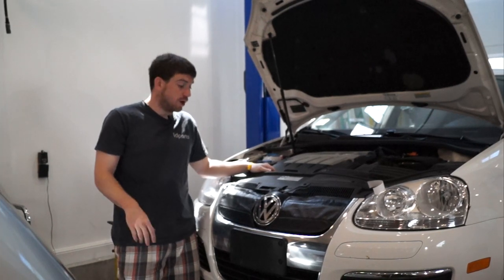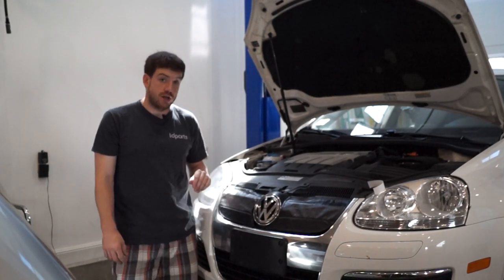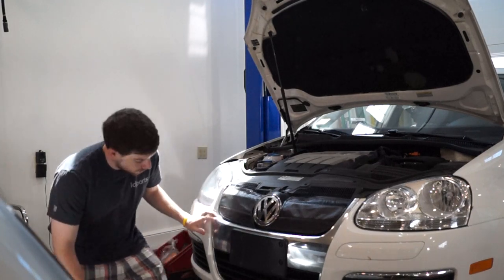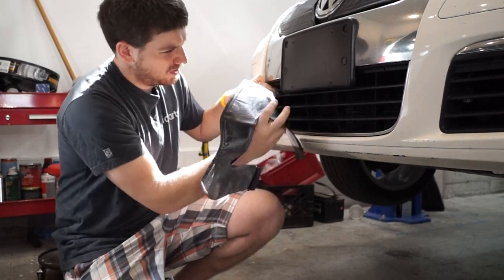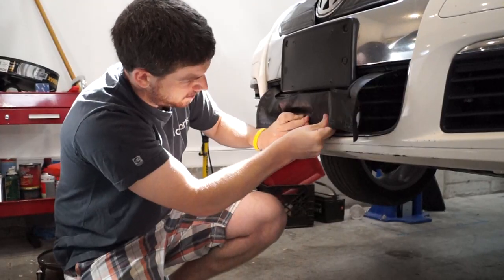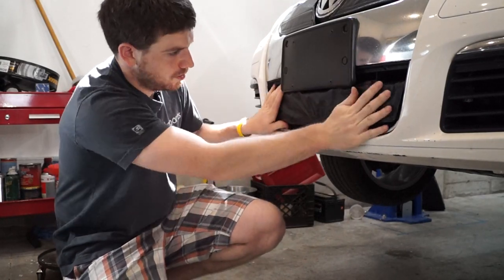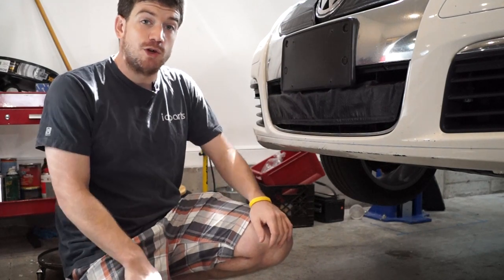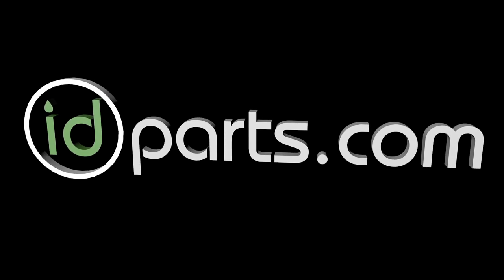A5 Jetta Winter Front Install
Corey from IDParts.com installs an IDParts Winter Front on a 2010 Jetta TDI.

(Apologies for the summer attire, I should have put on a big winter coat for this video!!!)